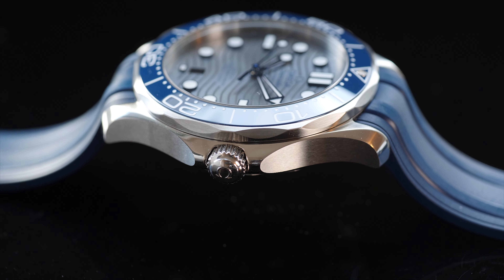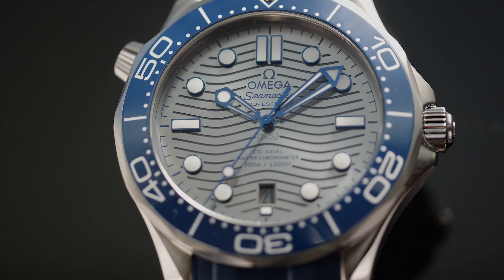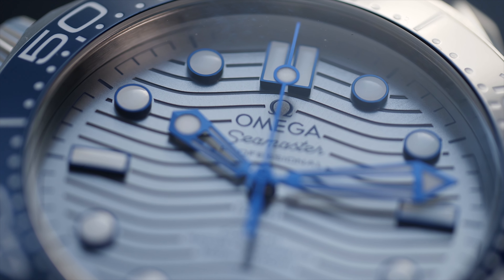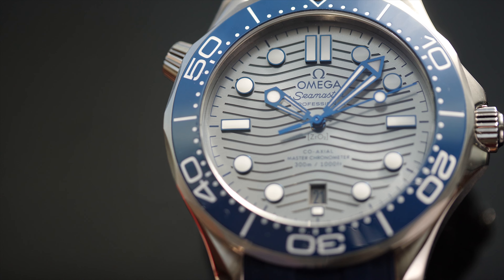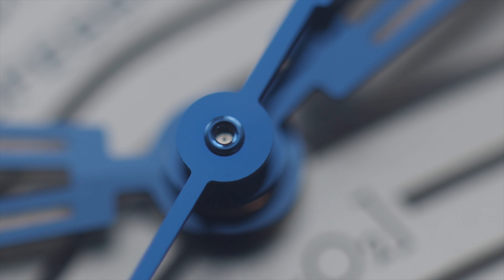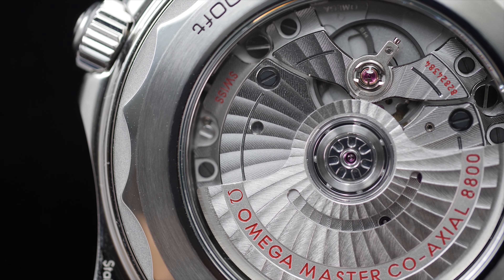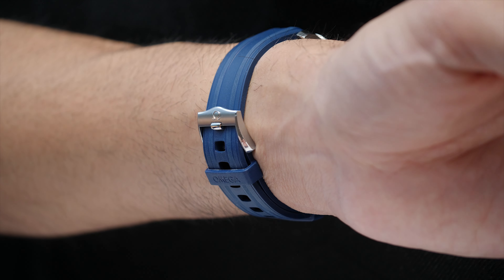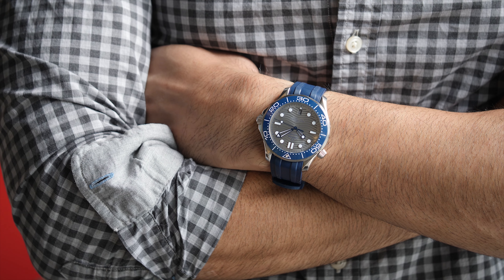Omega Seamaster 42mm (2020); where the good is very good, and bad is.. really bad | Hafiz J Mehmood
Watch Reference: Omega Seamaster SMP 300M diver
My wrist size in all the clips: 6.5"
My wrist span: 55mm
Watch case size: 42mm
Watch lug to lug: 50mm

All comments in this videos are mine and driven from my real life and hands-on experience, macro inspection, Visual assessment, wear and feel of watch in the hand and on the wrist.